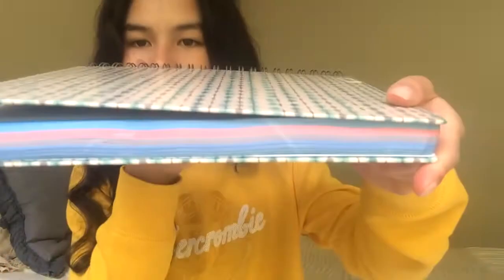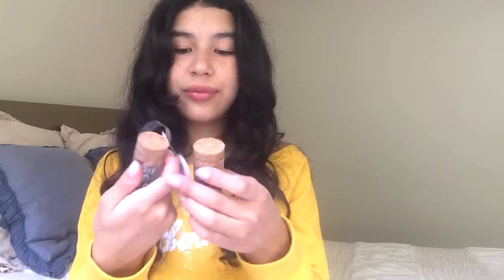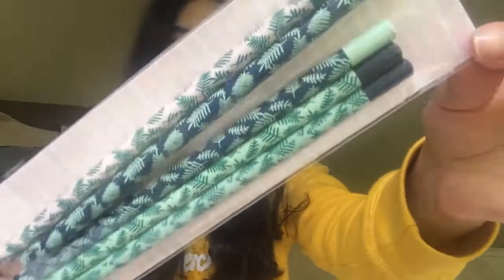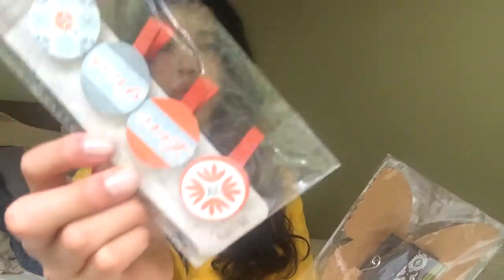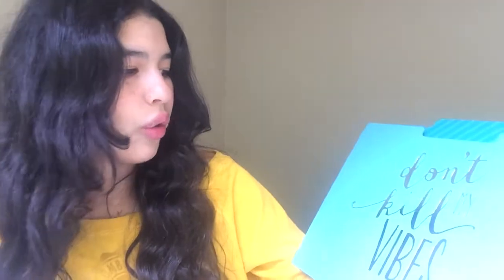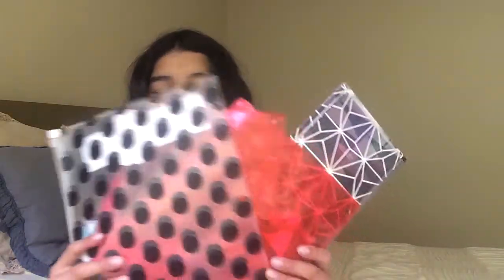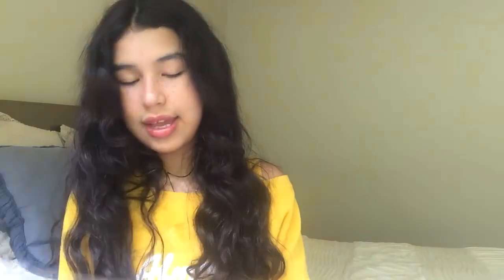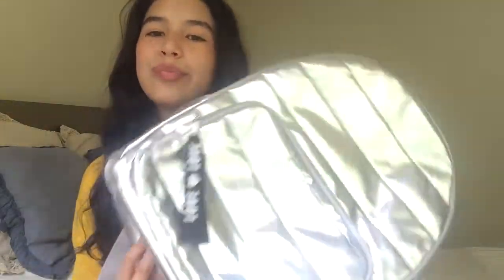Back To School Supplies Haul *i went hard*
✰Hi guys, I hope you like this weeks video, It was really fun to film and to show you guys everything I got. I'm really grateful for all of it.

 - xo